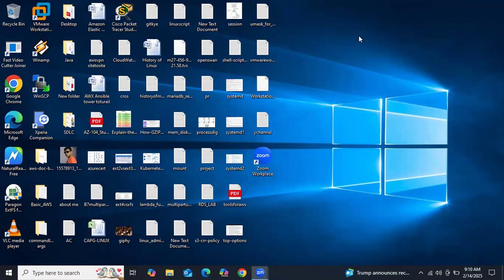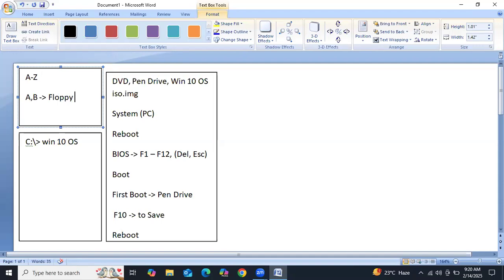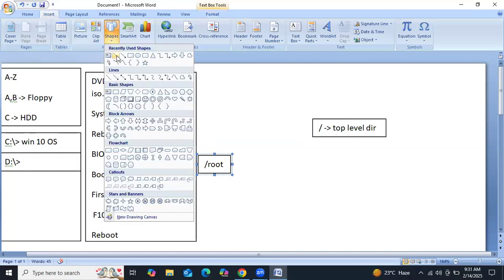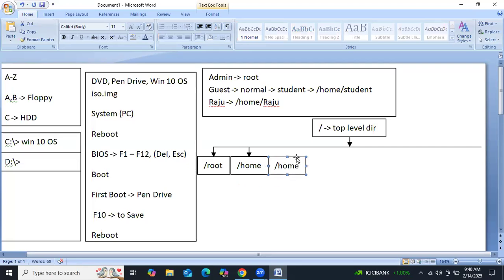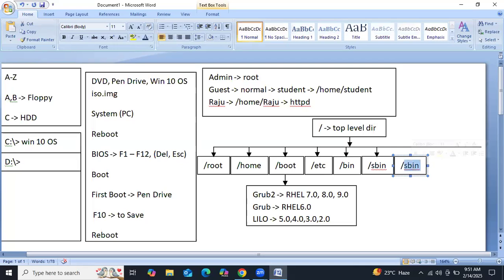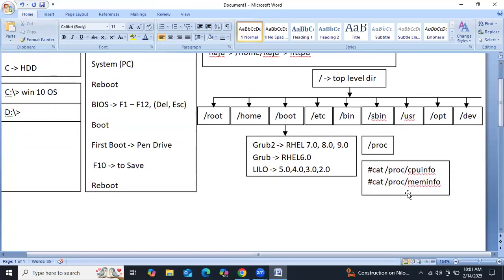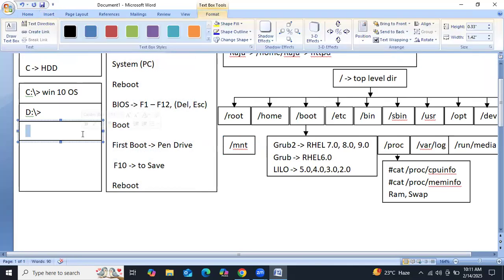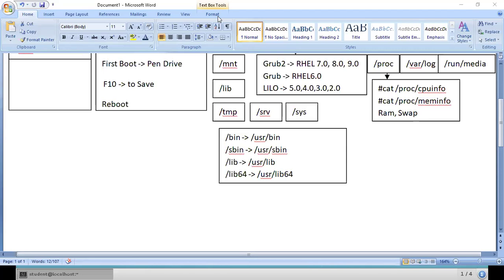UNIX/LINUX with Shell Scripting tutorials || Demo - 4 || by Mr. Imran On 14-02-2025 @9AM IST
Java tutorial by durga sir